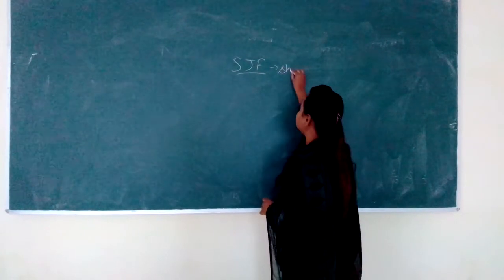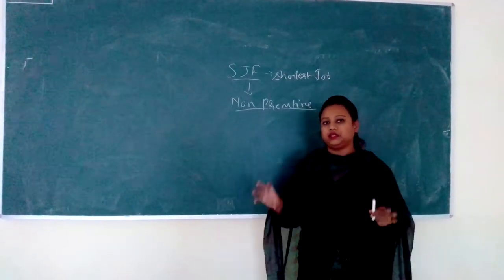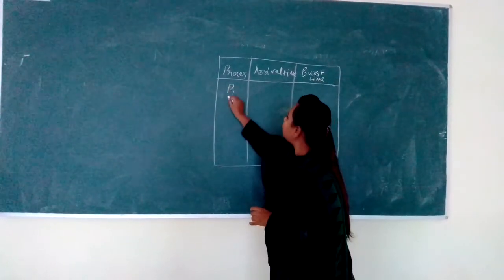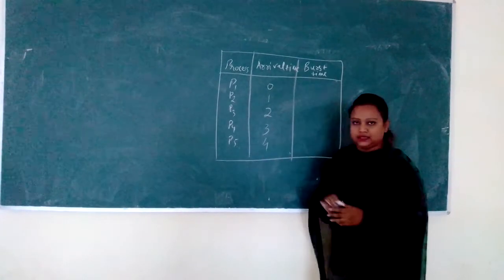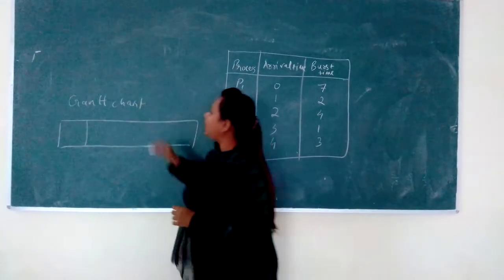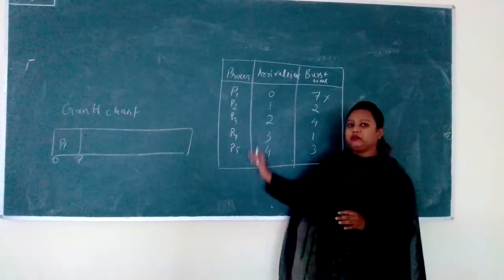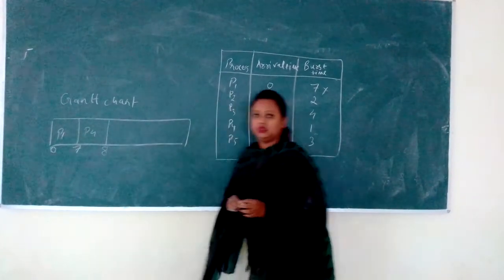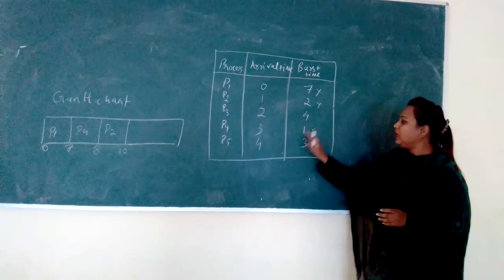SJF Scheduling by Ms. Apurva Biswas